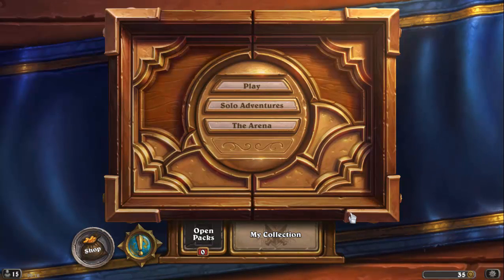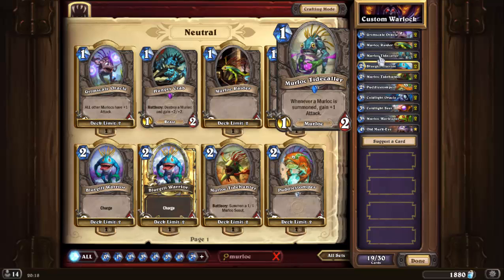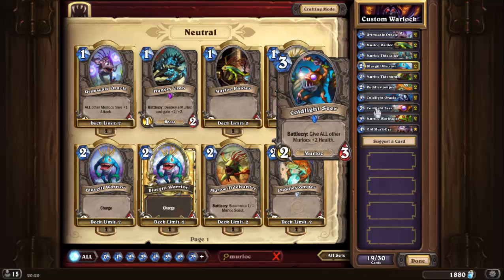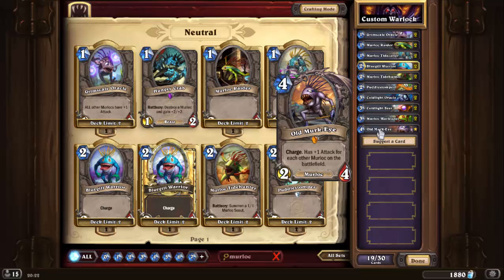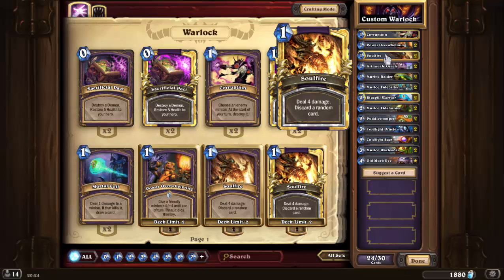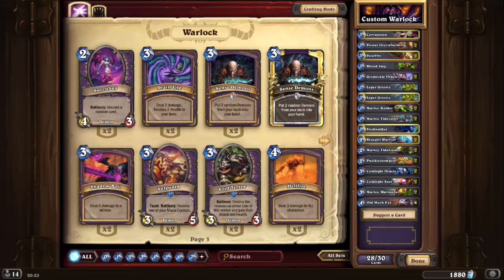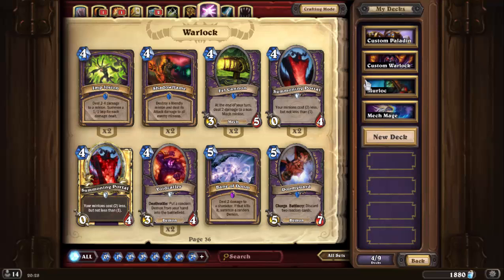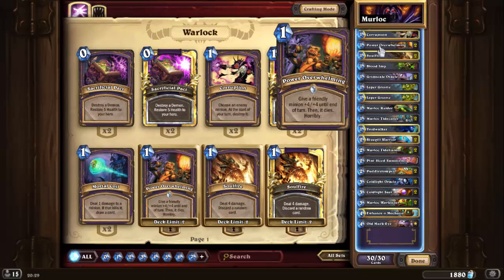Hearthstone: Murloc Deck Build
This is a short video to explain the pro's and cons of my Murloc Deck from Hearthstone.